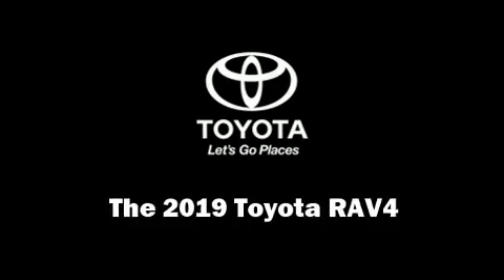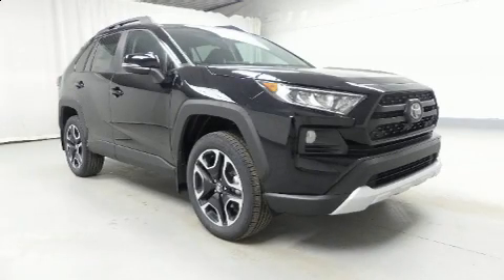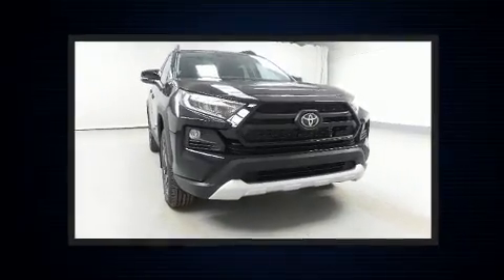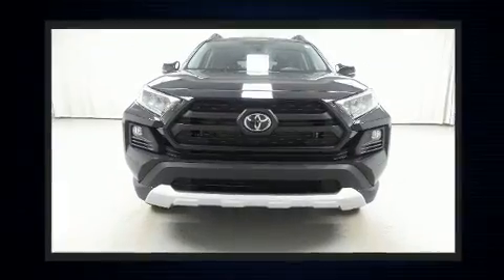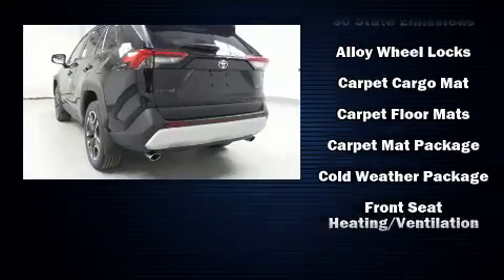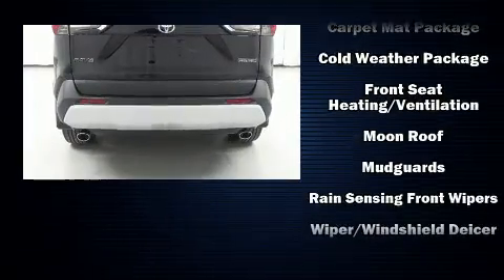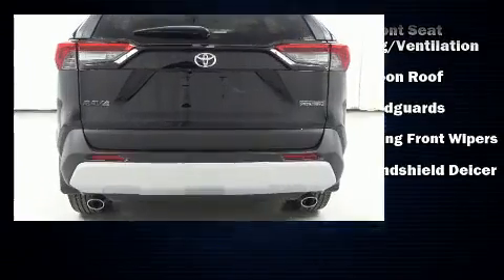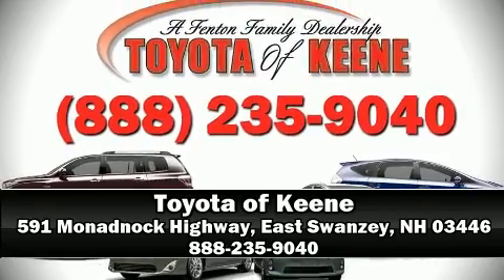2019 Toyota RAV4 Adventure in East Swanzey, NH 03446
Treat yourself to a test drive in the 2019 Toyota RAV4. Under the hood you'll find a 4 cylinder engine with more than 200 horsepower, and all wheel drive keeps this model firmly attached to the road surface. Well tuned suspension and stability control deliver a spirited, yet composed, ride and drive Top features include rain sensing wipers, 1-touch window functionality, heated and ventilated seats, fully automatic headlights, heated steering wheel, lane departure warning, an overhead console, and cruise control. For drivers who enjoy the natural environment, a power moon roof allows an infusion of fresh air. With side curtain airbags supplementing the rest of the safety network, you can be assured that you and your passengers will experience top-tier protection. We pride ourselves in consistently exceeding our customer's expectations. Stop by our dealership or give us a call for more information.